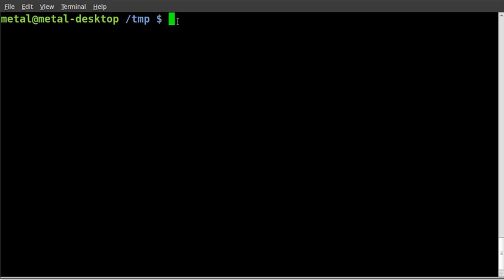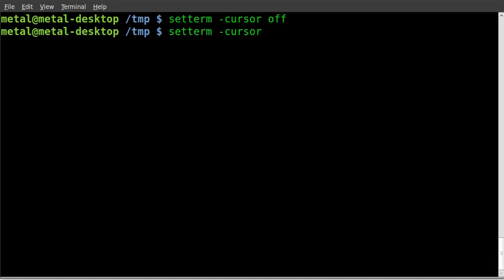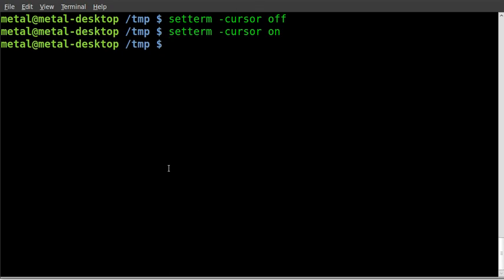BASH - Turn Terminal Cursor ON and OFF